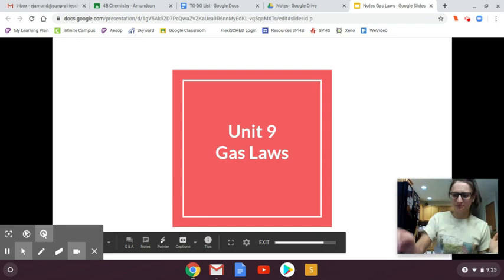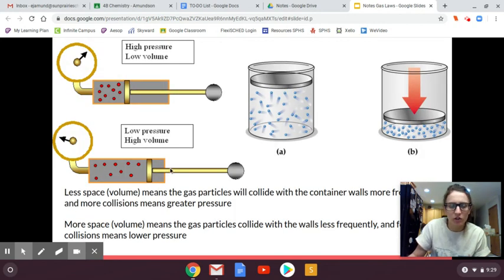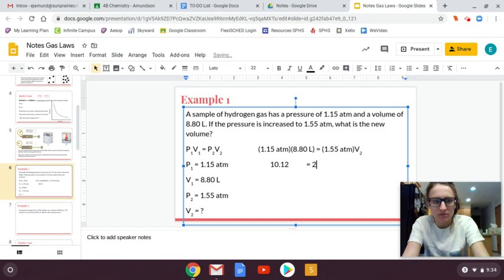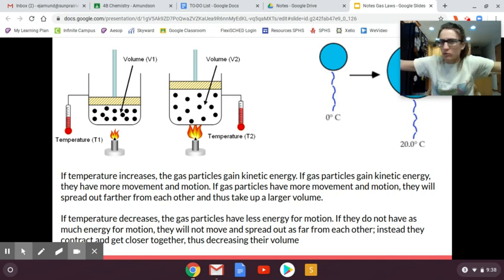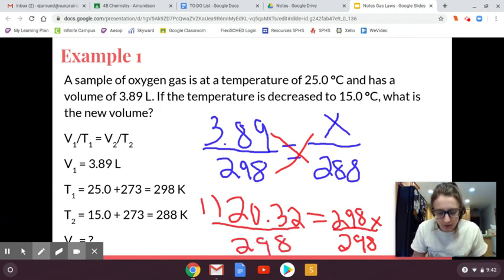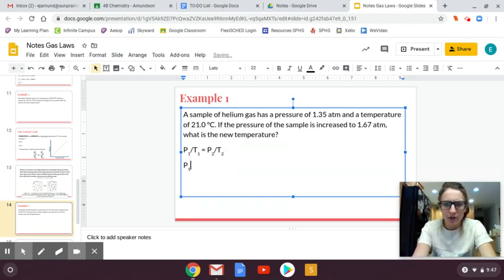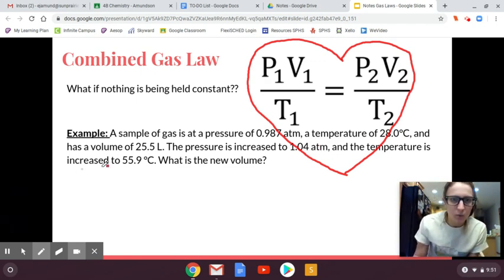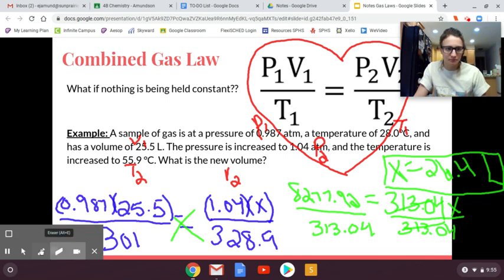Chem With Em: Episode 1 - Gas Laws